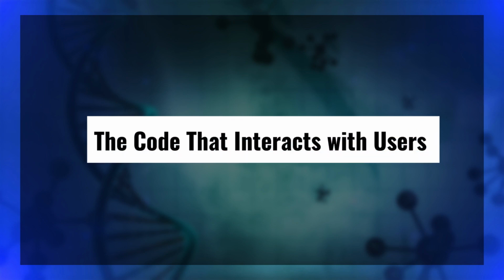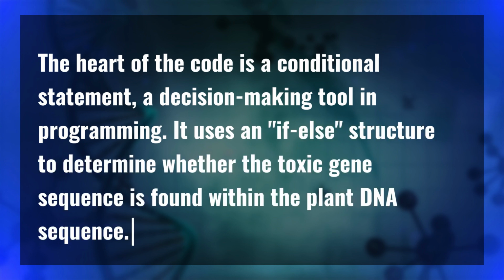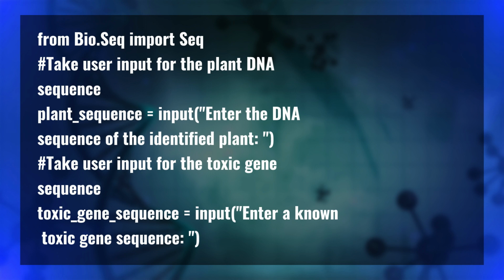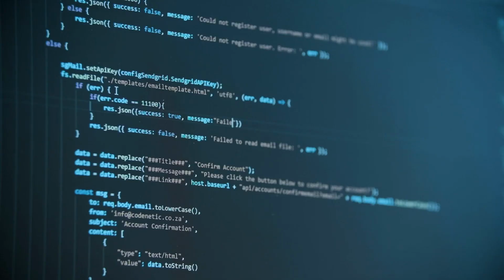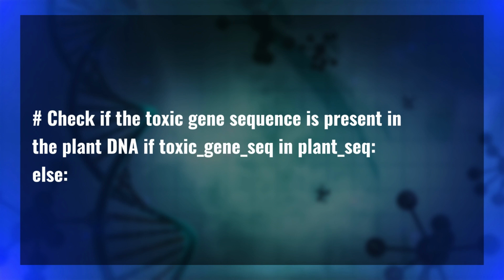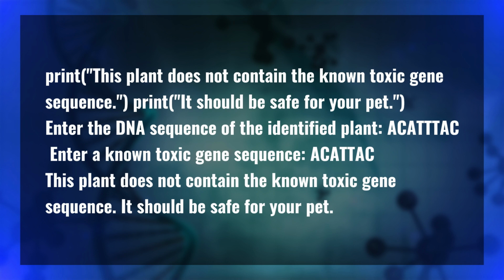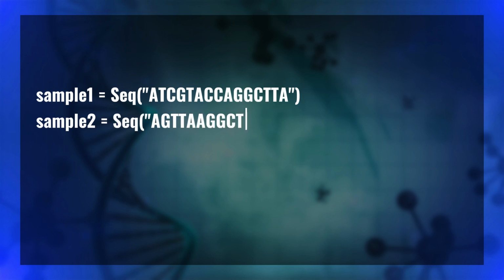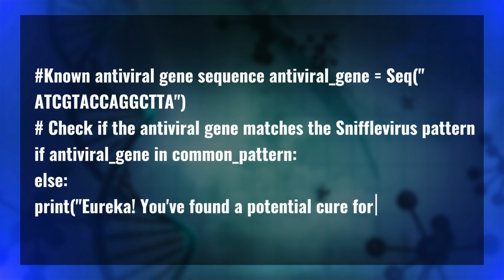Week 5 Lecture 2 BIOINFORMATICS AND DATA ANALYSIS